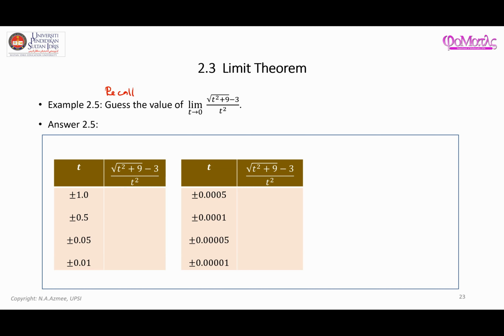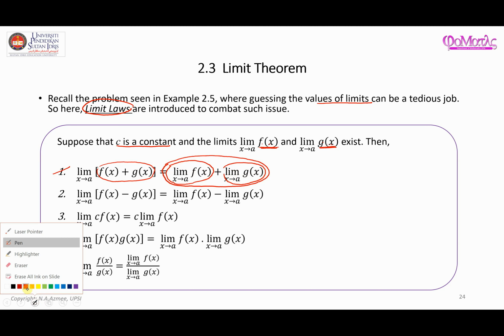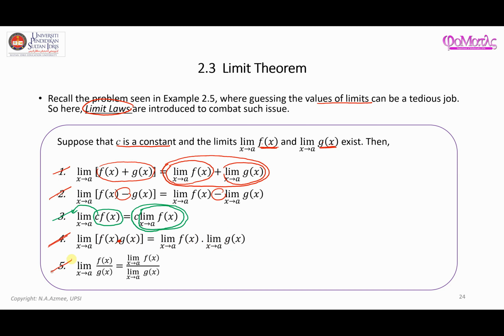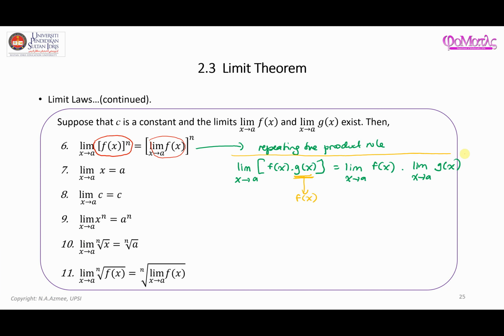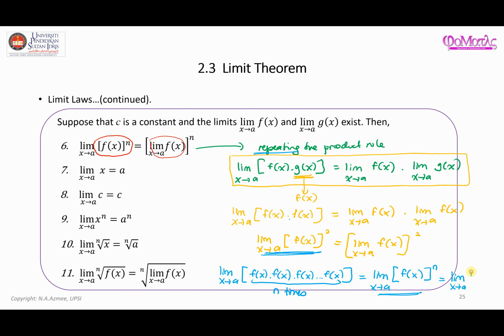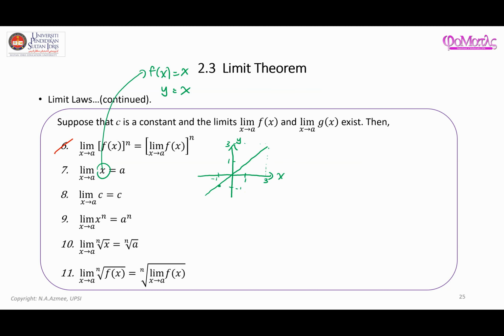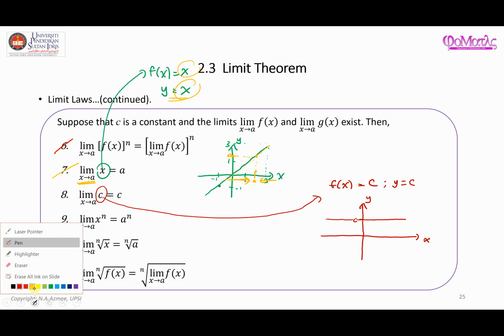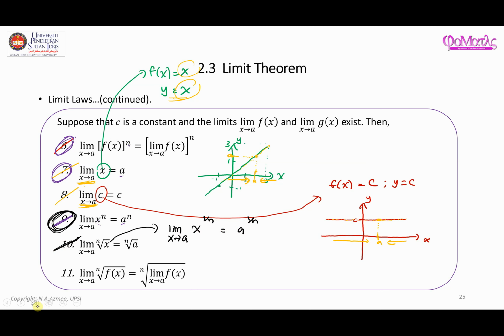Simple Explanation Regarding the Limit Laws